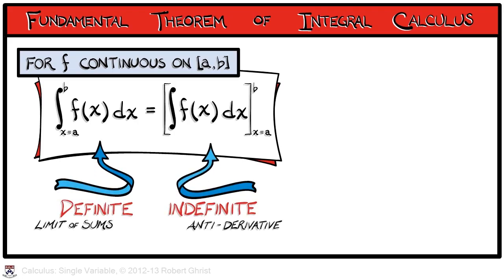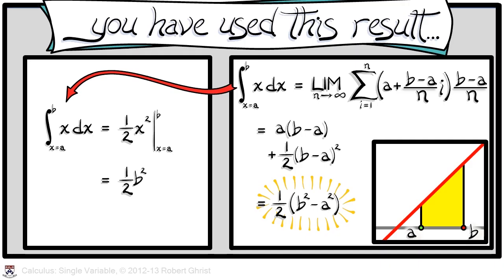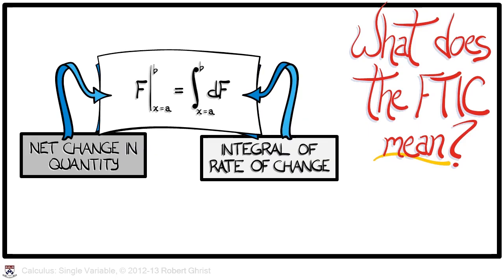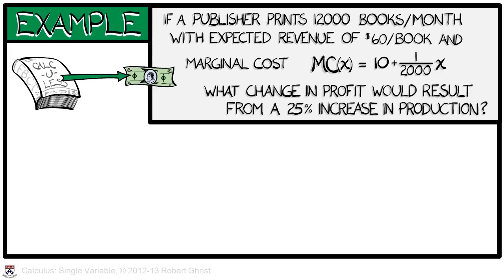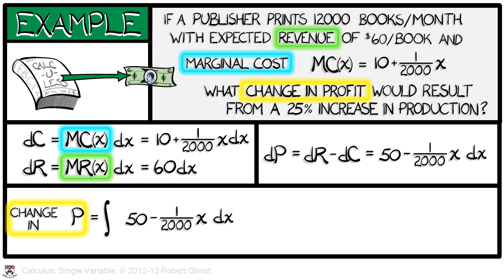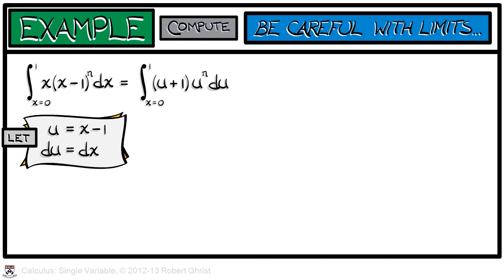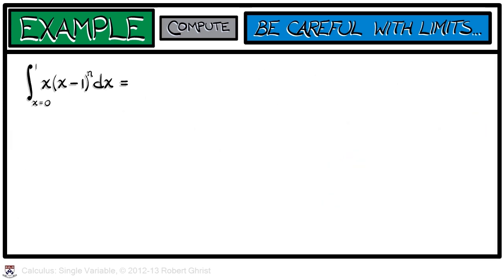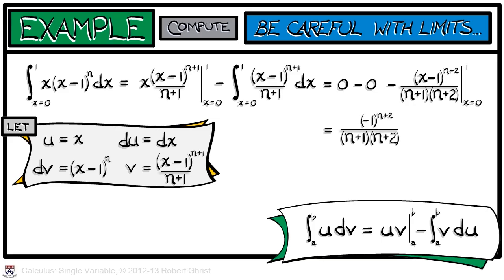Calculus Chapter 3 Lecture 26 The FTIC